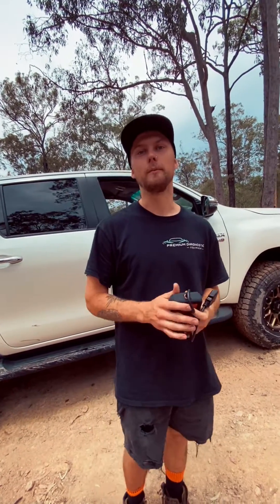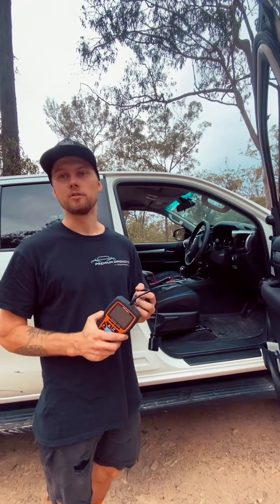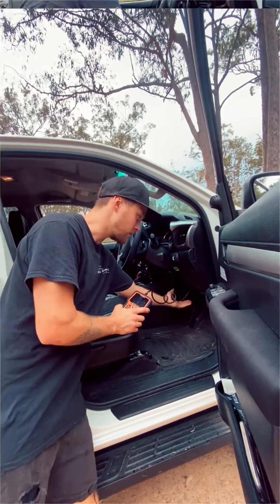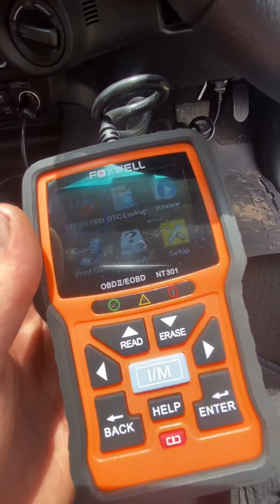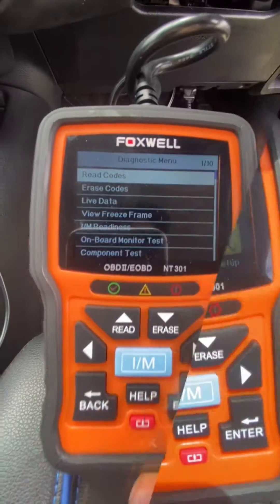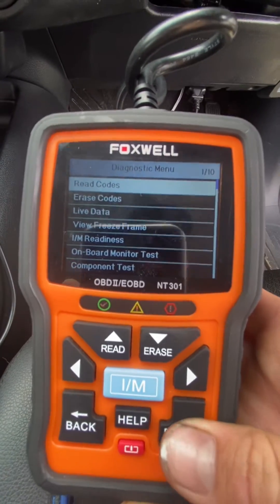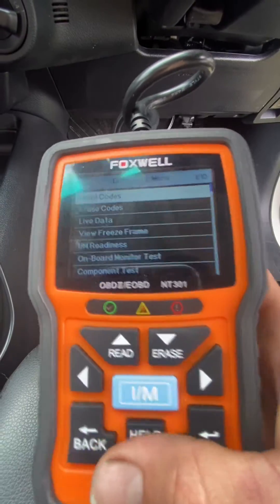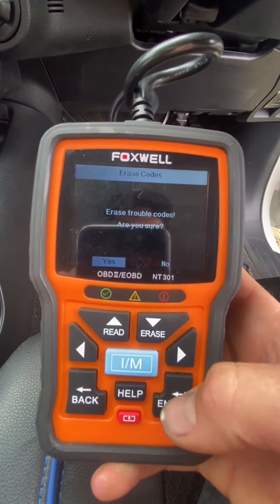Read and Clear Fault Codes Using The Foxwell NT301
How to read and clear engine fault codes (DTCS) using the Foxwell NT301 on our N80 Hilux